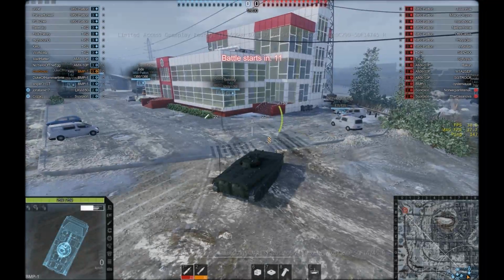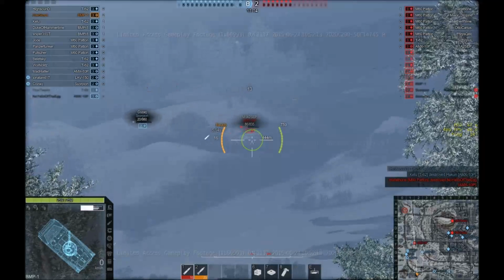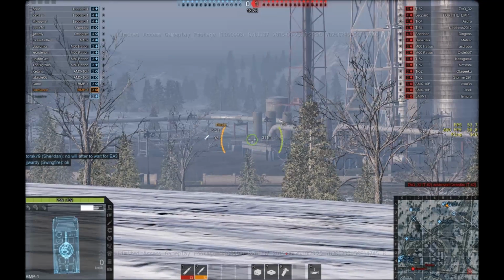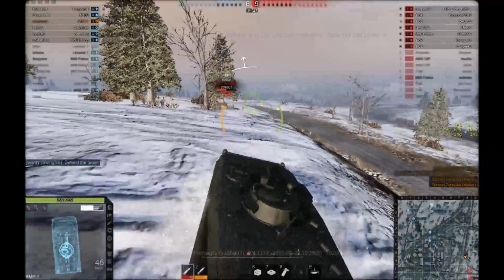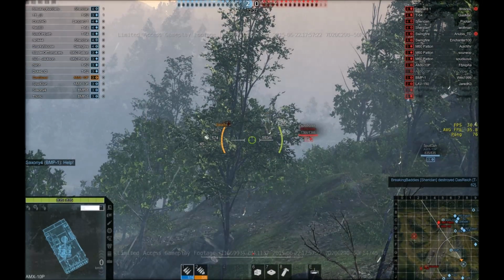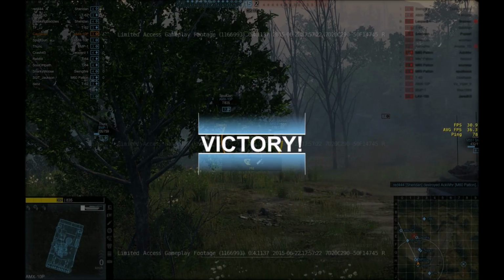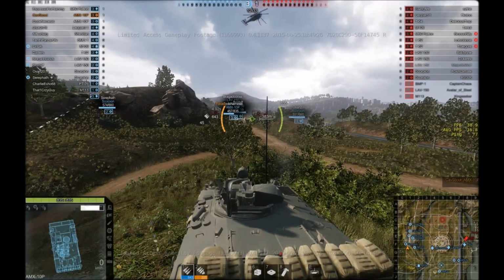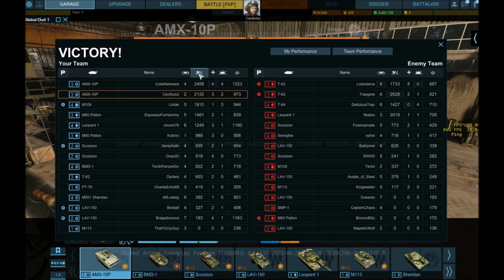Armored Warfare: BMP1 and AMX 10P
Continuing our look at tier III machines, this time the AFV's; the BMP1 and the AMX-10P.  Apologies for the break between videos, my editing software was fighting me and I had to redo the narration three times.  Can't wait for AW to get a replay feature...hint hint...

INTRO FOOTAGE AND MUSIC: recorded straight from the game, property of Obsidian Entertainment.